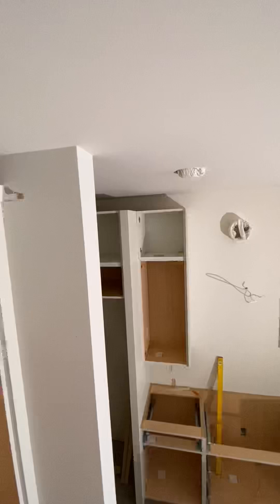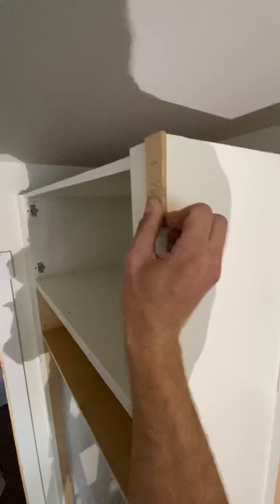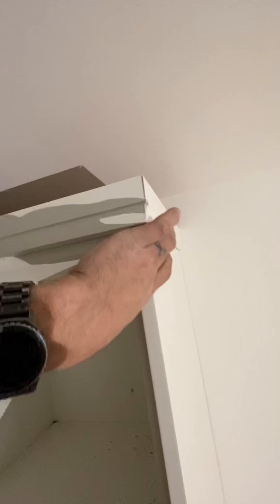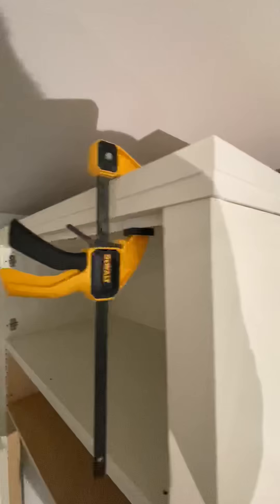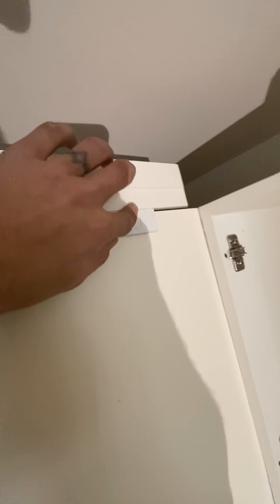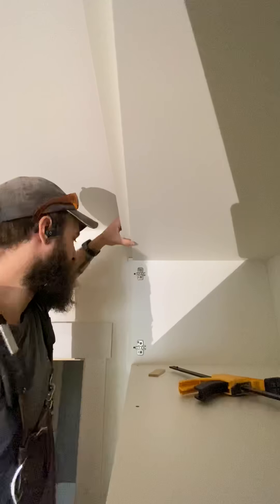How to install riser on euro cabs.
the same technique can be used when installing light rail.

This riser can also be flipped with the detail down.  Install flush with the front of the doors. It matches the reveal at your fillers and doors to the riser. Just depends on your door sizes / clearance from the top/bottom of the cab and the look that you are going for.